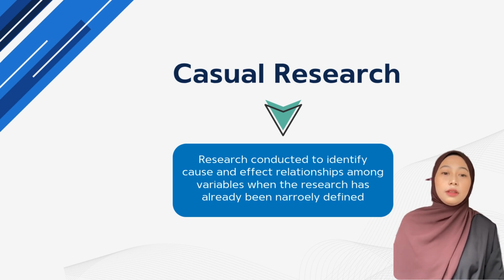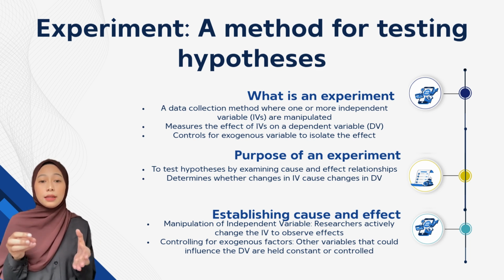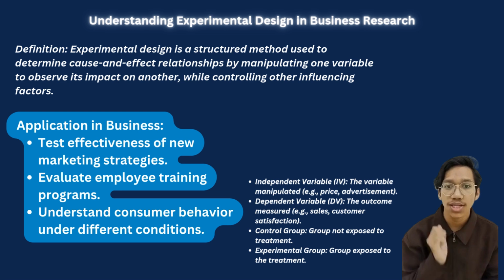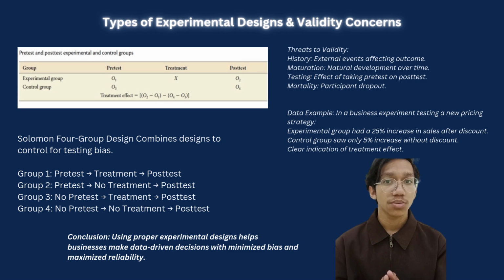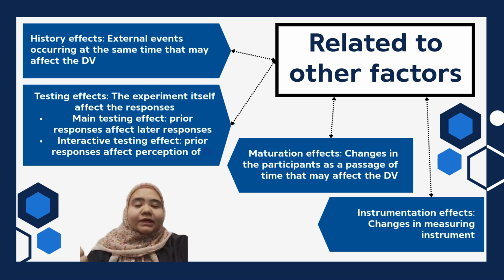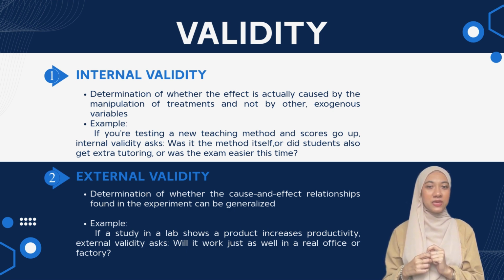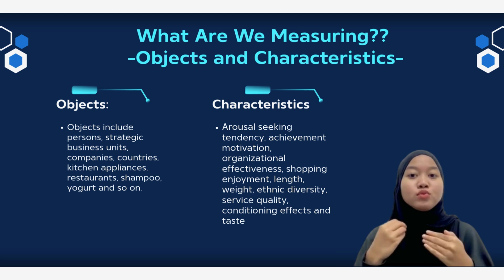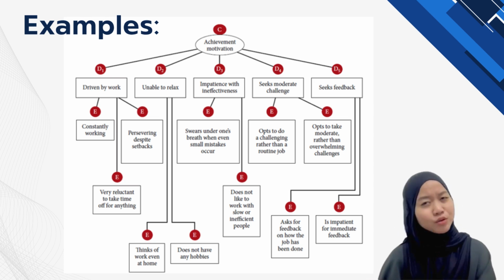Business Research Method (EIB 20503) - GROUP 4 [CHAPTER 4: THE RESEARCH PROCESS III]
In this video, Group 4 presents an overview of CHAPTER 4. THE RESEARCH PROCESS III based on our Business Research Methods course. We talk about important principles, experimental designs, and measuring variables in operational definitions.